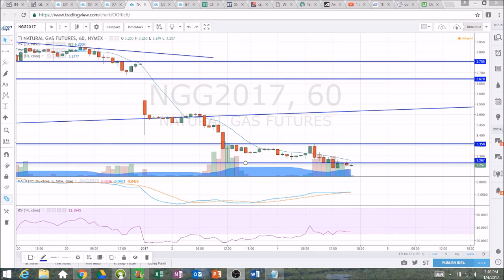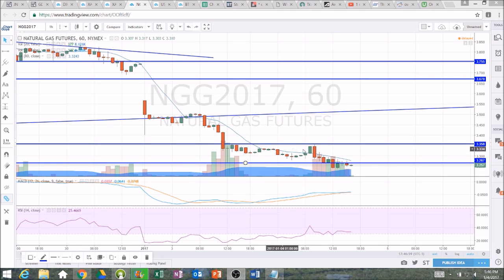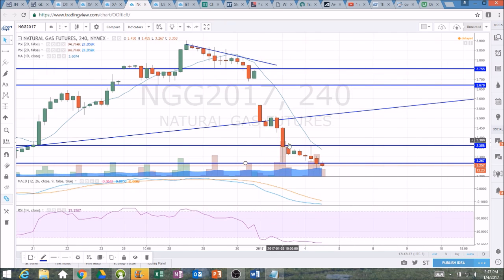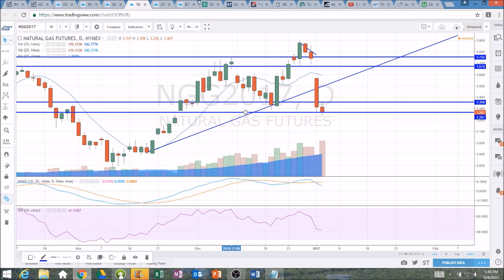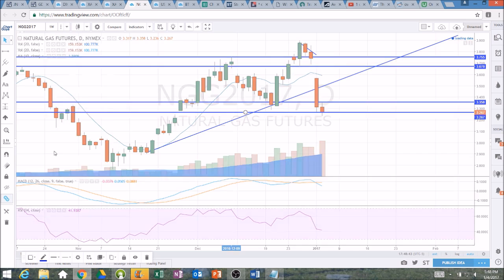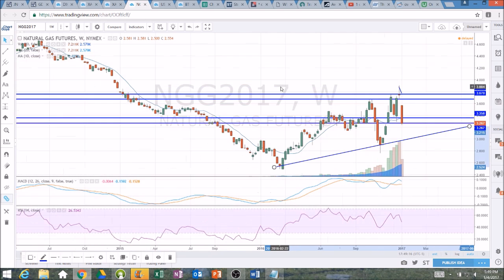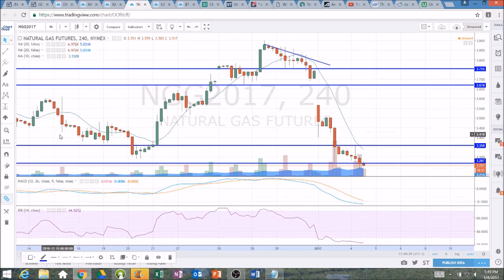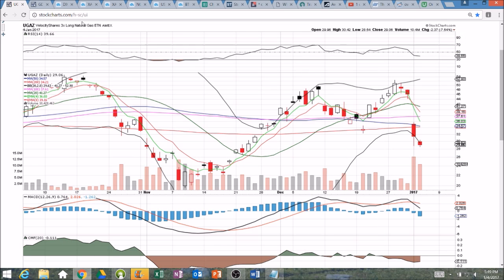NATGAS Technical Analysis Chart 1/4/2017 by ChartGuys.com